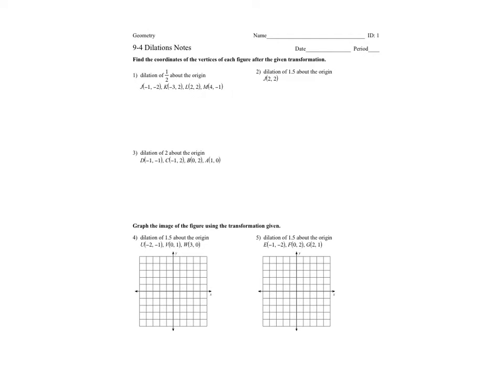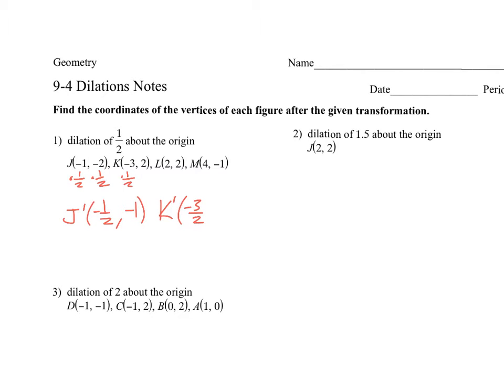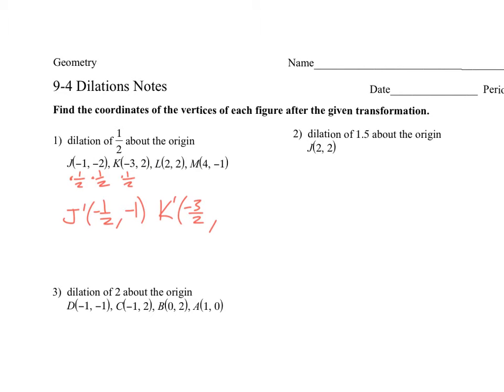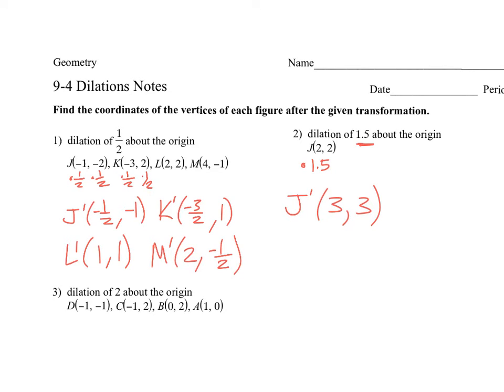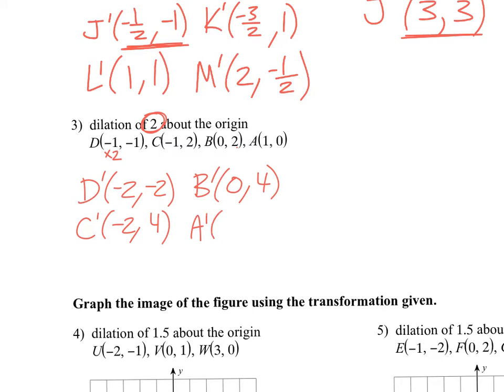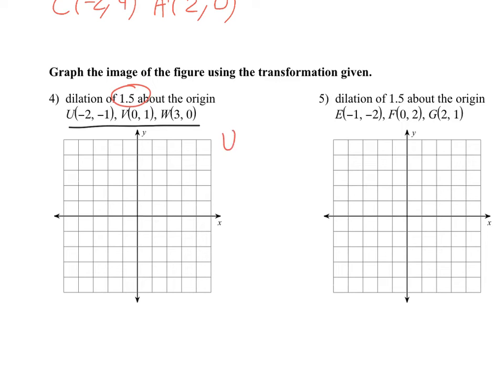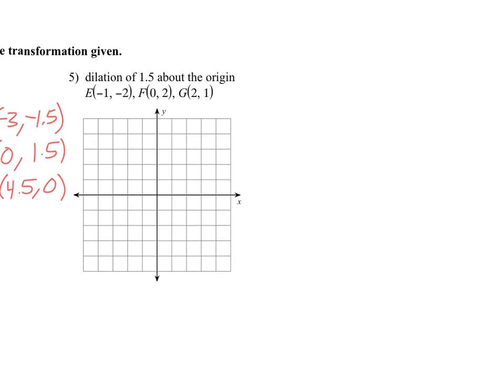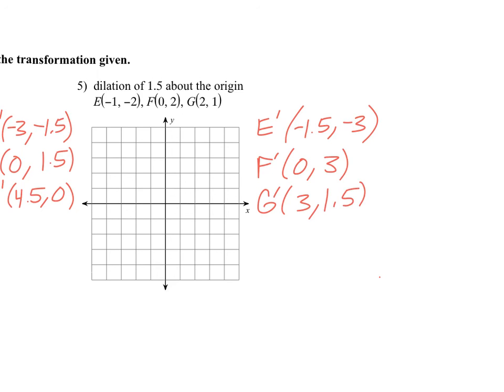9-4 Dilations Notes video